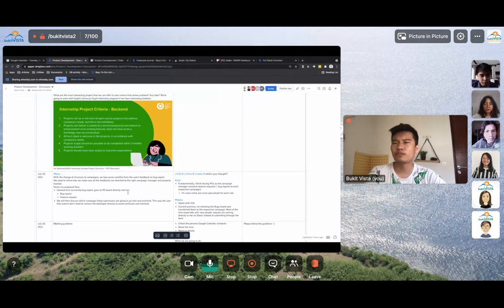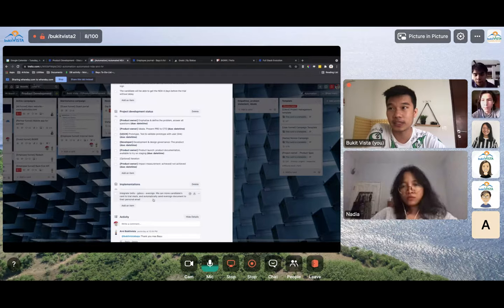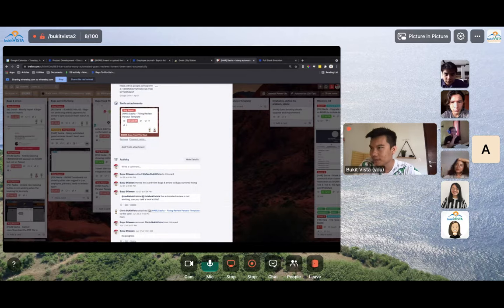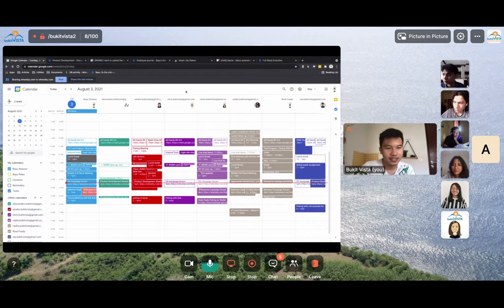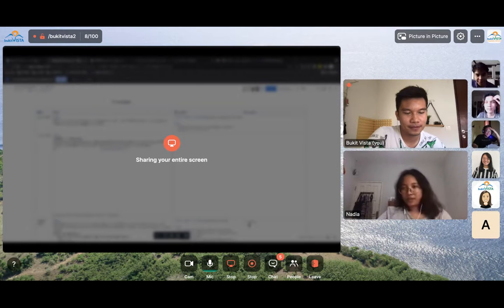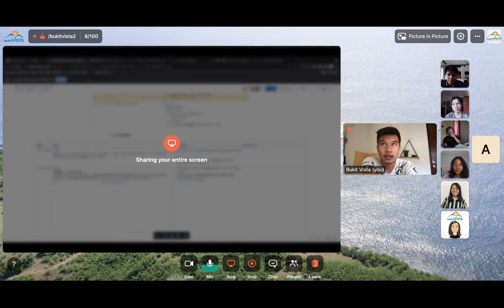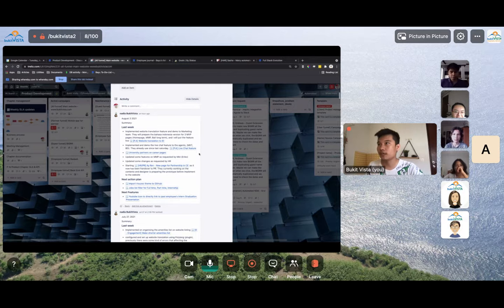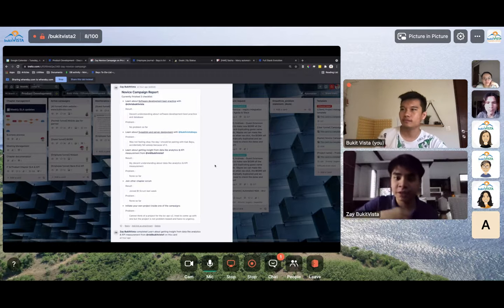PD - Aug 3, 2021 | Discussing latest issue in PD chapter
We talk about idea generation and maintaining product delivery.